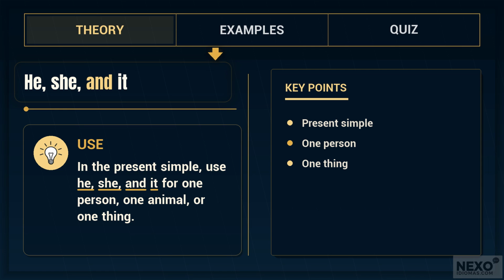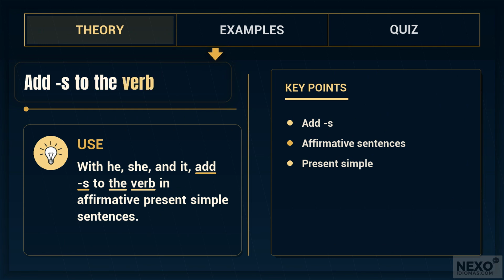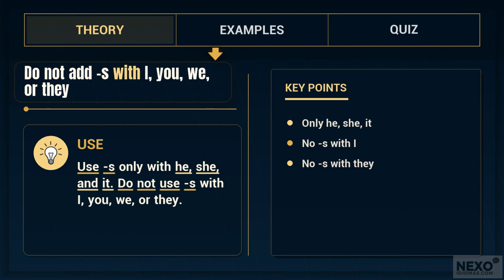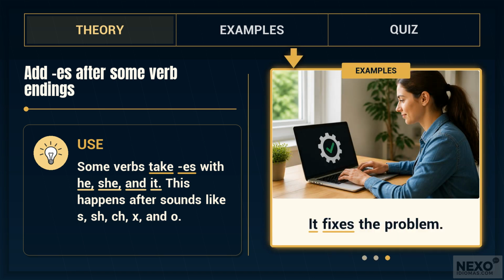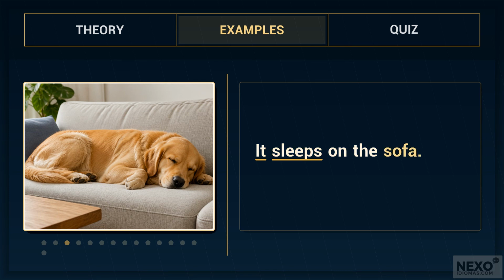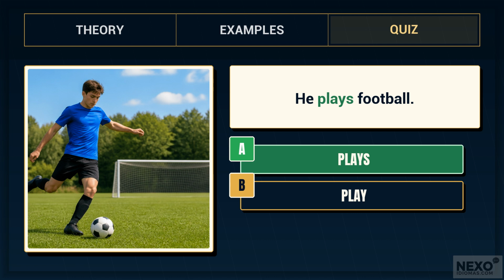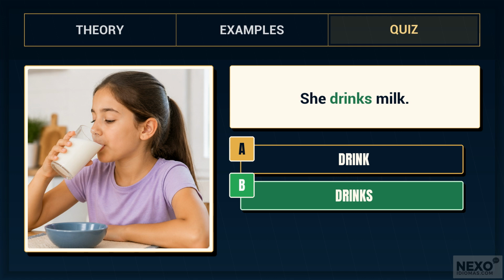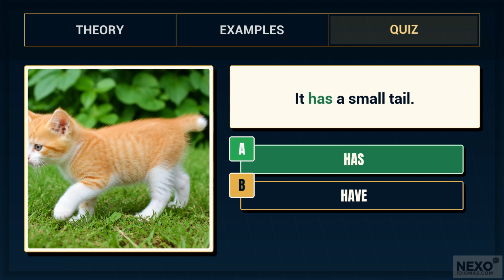A1 U8.2 | He, She, It + Verb Ending In -s Explained | Grammar Lesson | Complete English Course - A1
Learn how to use he, she, and it with verbs ending in -s in this A1 English grammar lesson for beginners.

2️⃣ INTERACTIVE LANGUAGE LEARNING APP

In this lesson, the present simple third-person singular is explained clearly and gradually, with simple rules, practical examples, and a quiz to help you check your understanding.

You will learn why we usually add -s to a verb after he, she, or it, and how to use forms such as works, lives, plays, and likes correctly in basic English sentences.

In this English grammar lesson, you will learn how to make present simple affirmative sentences with he, she, and it. You will also learn important spelling rules for adding -s or -es to verbs and how some verbs change, such as have becoming has. Each grammar point is explained step by step and supported by clear examples from everyday English.

You will also practise what you have learned with a grammar quiz. The quiz will help you review third-person singular verb forms, identify common mistakes, and build confidence when making basic present simple sentences.

This lesson is perfect for A1 English learners who want to understand essential English grammar, improve their sentence structure, and start communicating in English with confidence.

You will learn:

- He, she, and it in the present simple
- Why verbs usually end in -s after he, she, and it
- How to add -s to present simple verbs
- When to add -es to a verb
- Common third-person singular spelling rules
- How to use have and has correctly
- Affirmative sentences with he, she, and it
- Common mistakes with third-person singular verbs

Watch the explanations, study the examples, complete the quiz, and learn how to use he, she, and it with the correct verb form in simple English conversations and everyday situations.

0:00 Intro
0:59 Theory - He, she, it + verb + -s
5:35 Examples - He, she, it + verb + -s
7:18 Quiz - He, she, it + verb + -s